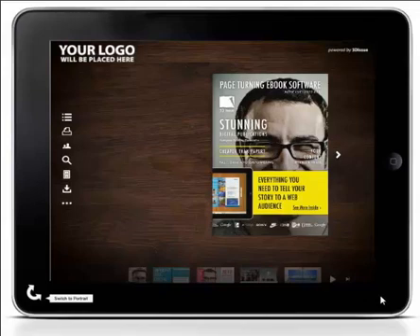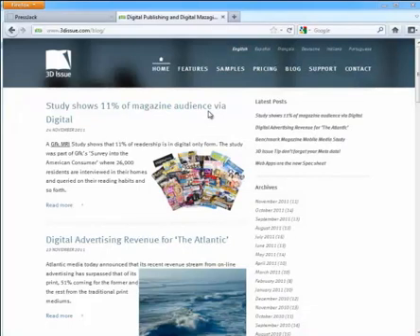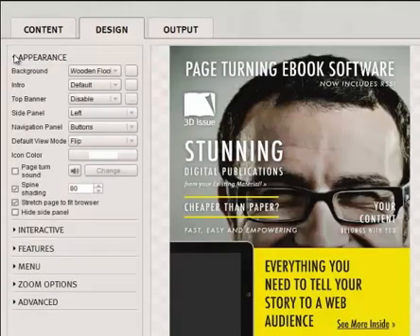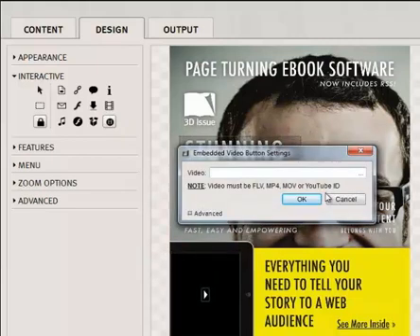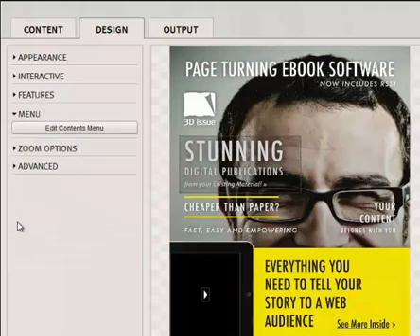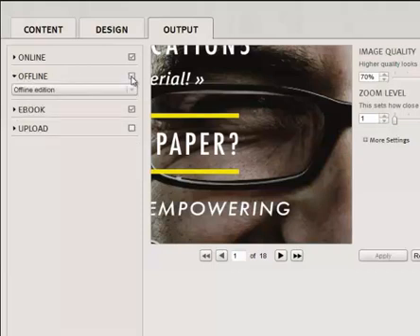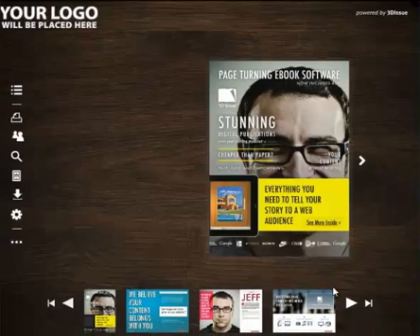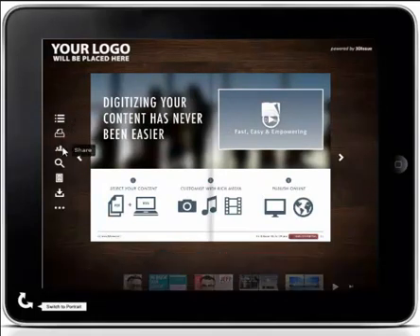3D Issue Digital Magazine Software: Transform your print material into flash and HTML5 publications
Check out this overview video which goes through how 3D Issue can take your existing content and convert this into digital, interactive, page-turning editions that can be viewed on iPhones, iPads, Computers, Tablets and other mobile devices.